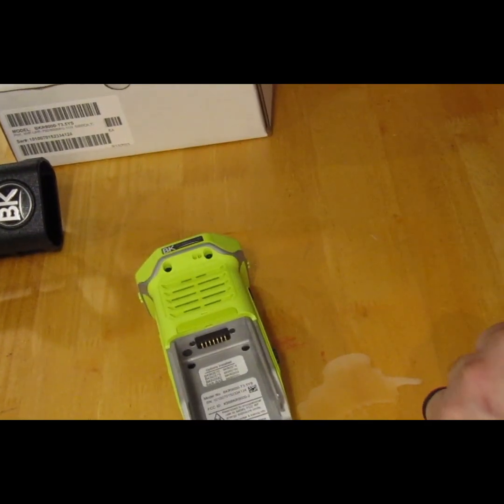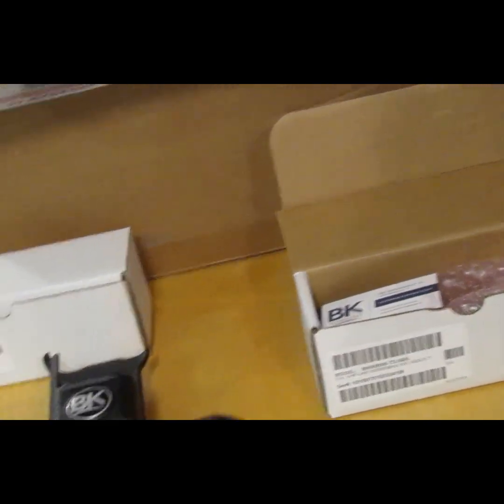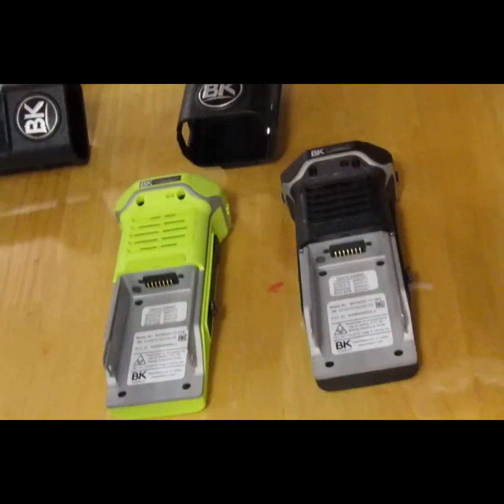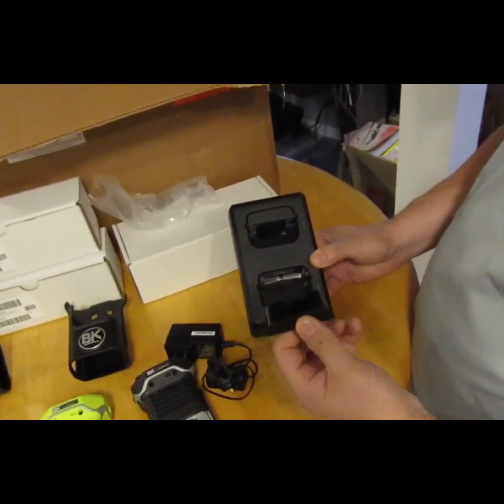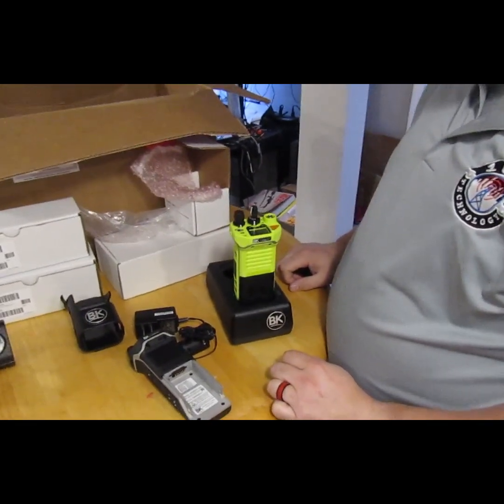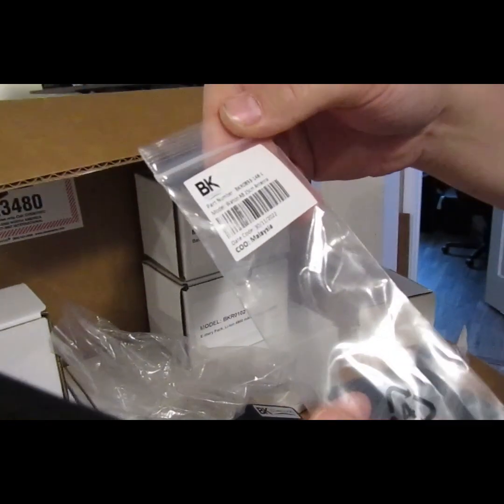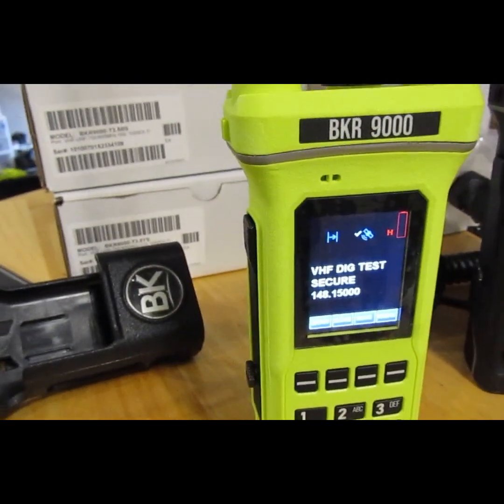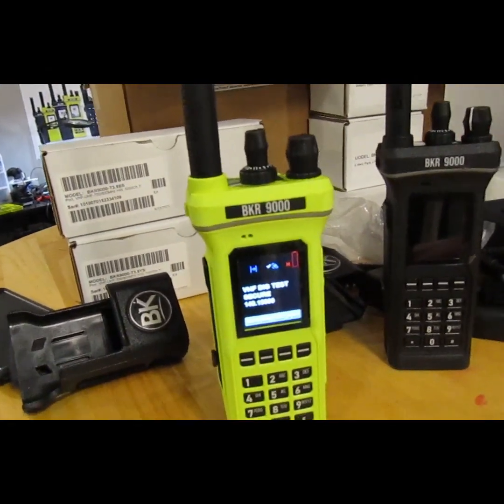Unboxing of BKR9000!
We have our demo radios in and Lee will be doing a complete overview of the radio once it is programmed.